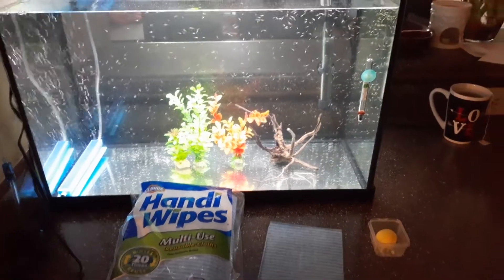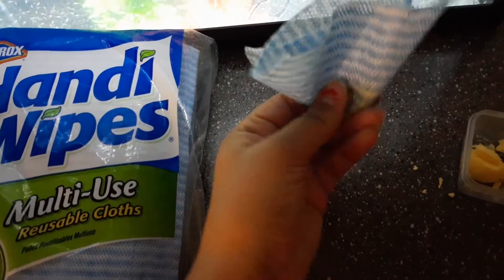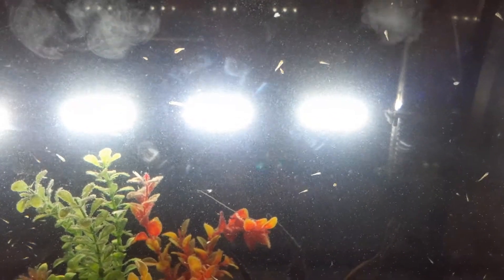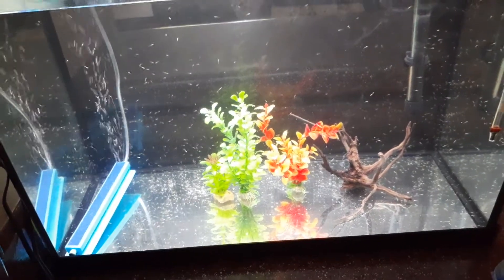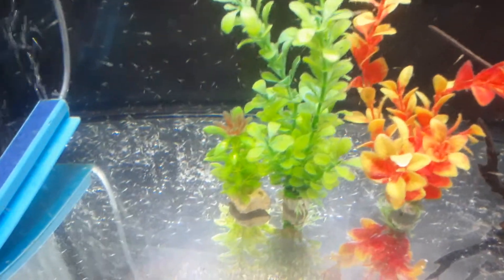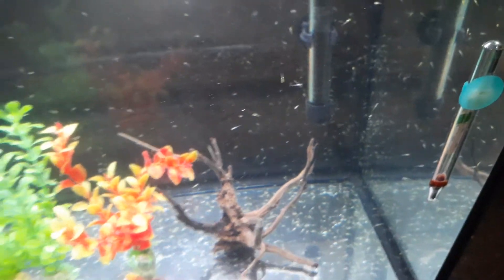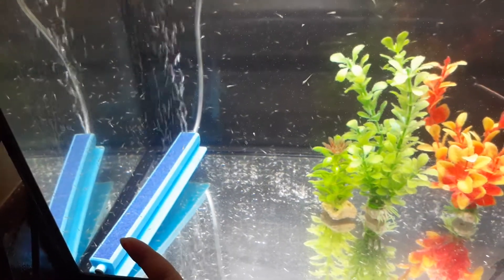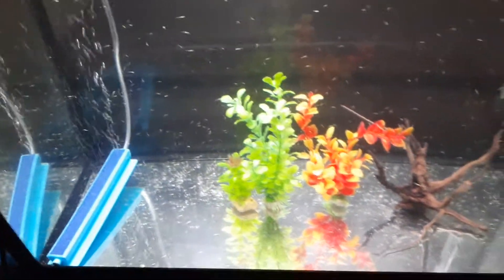Day 5 koi fry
Ok guys to today is day 5 we started feeding these koi fry hard boiled egg only the egg yolks makes sure to use a cloth so pieces and chunks of egg doesn't float into the tank  last night reason I didnt record last nigh was because I didnt want to stress them since I did a 25% water change but you can see  how fast these babies are growing.Make sure to like and subscribe thank you for watching ❤